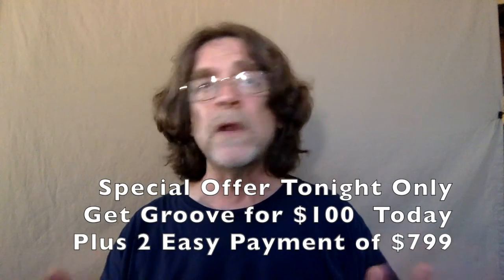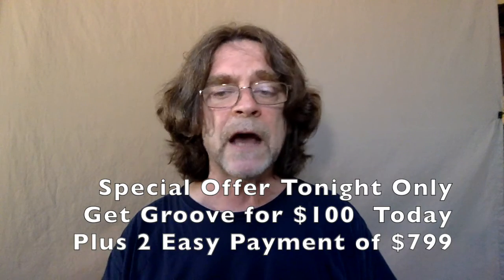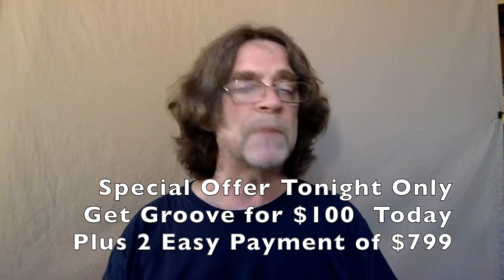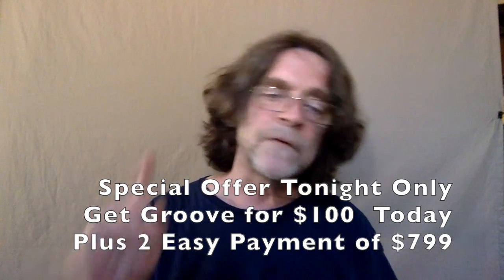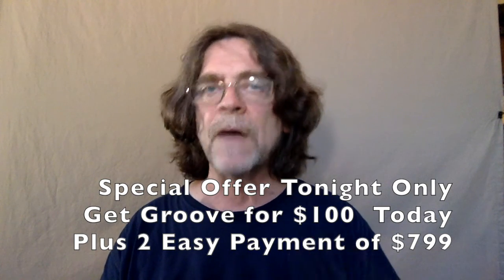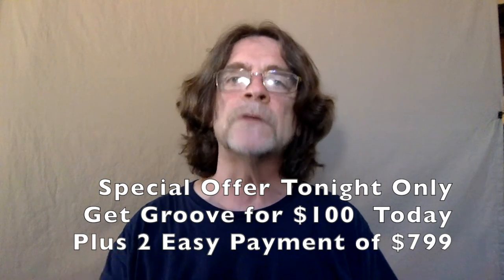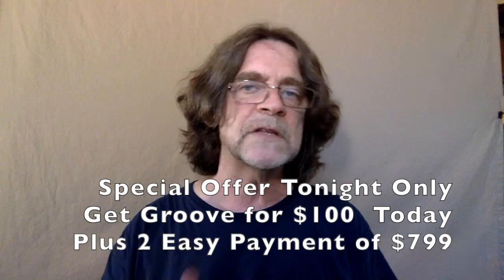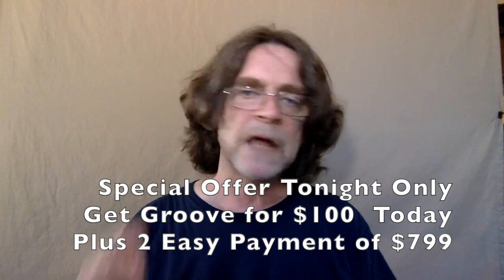Groove cm Last Chance Price Increase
Welcome To Groove CRM. We are all about helping with Groove.cm where Customers Matter!

We're committed to giving you tutorials on Groove's tools to help you manage your business efficiently.

Groove is an All-in-one product. You no longer need to have 5 or 10 different subscriptions to run your business. Groove is committed to offering a better product than any competitor.

At Groove CRM we are devoted to offering you no-frills, in-depth tutorials on Groove products, as well as other skills and needs for success. Are you interested in GrooveKart, GroovePages, GrooveFunnels, GrooveMail, GrooveSell, GrooveMember, GrooveVideo, and more. ALL of these products are available for FREE.